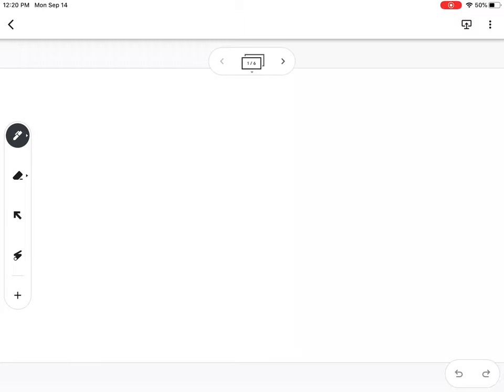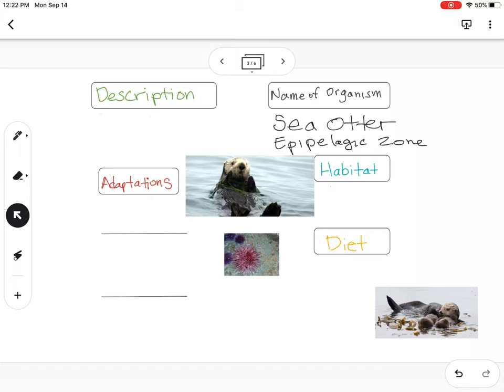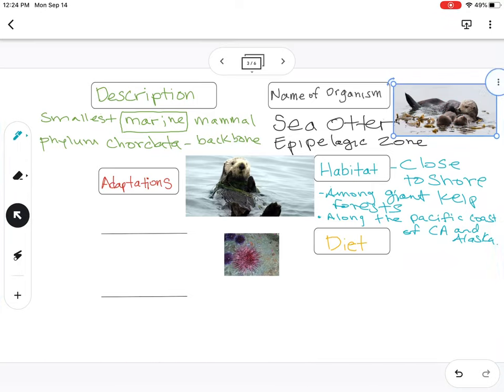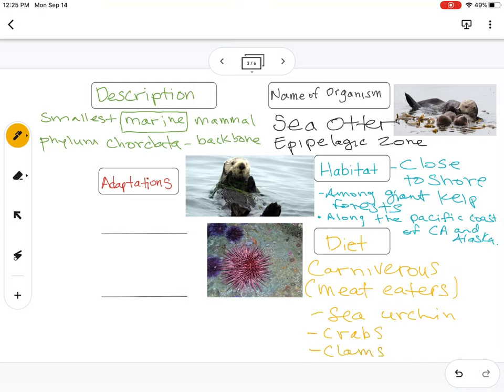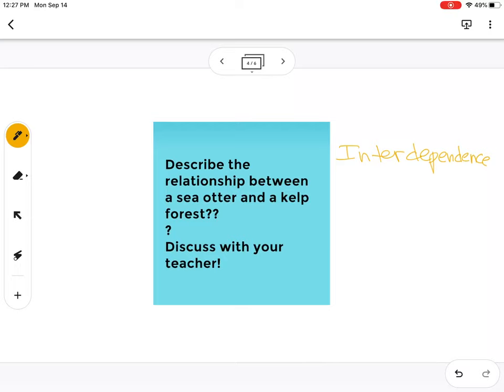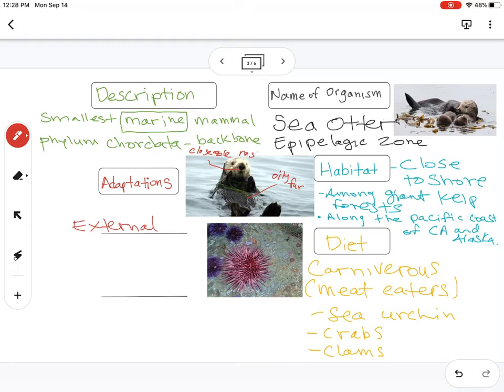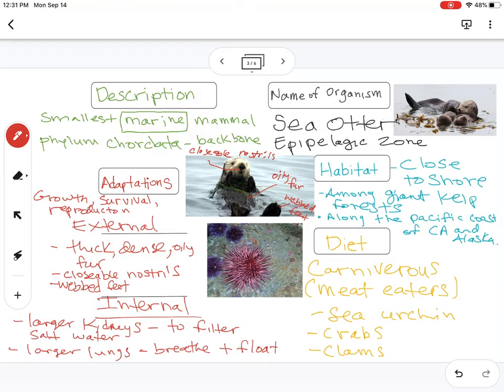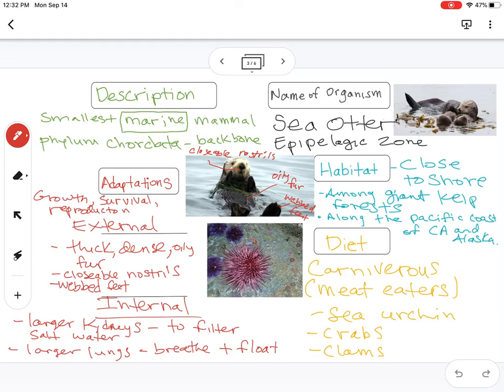The Sea Otter Pictorial Input Chart